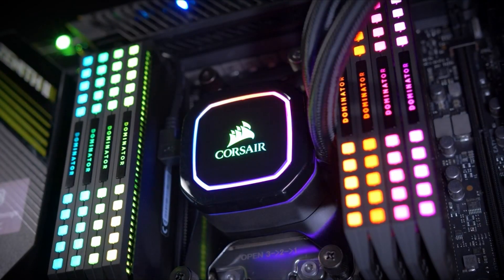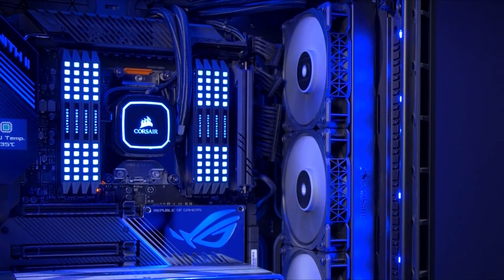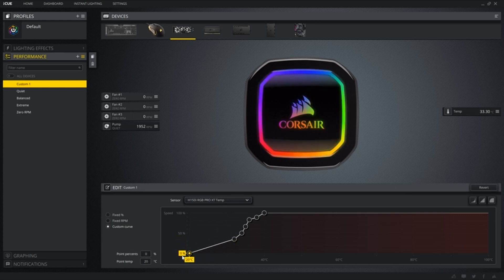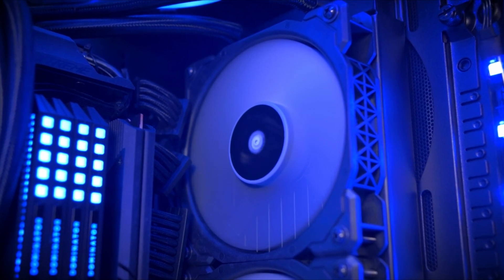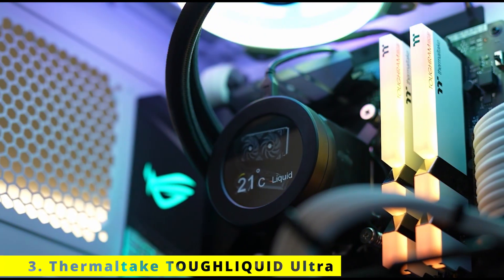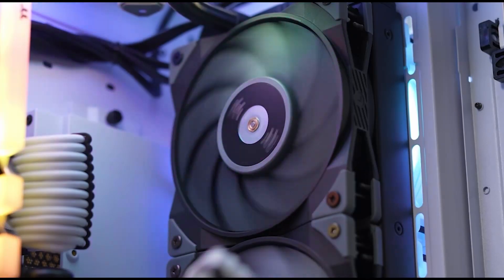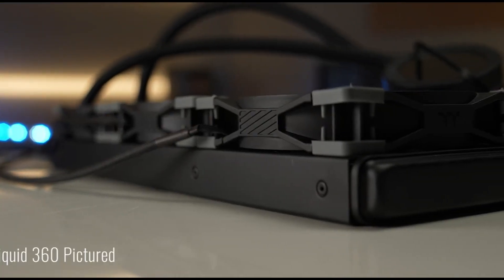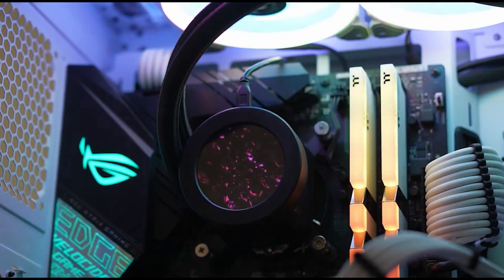5 Best 240mm AIO CPU Liquid Cooler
5 ► Corsair iCUE H100i RGB Pro XT, 240mm Radiator
4 ► Cooler Master MasterLiquid ML240L V2 RGB White Edition
3 ► Thermaltake TOUGHLIQUID Ultra 240 AIO Liquid Cooler
2 ► ARCTIC Liquid Freezer II 240mm CPU AIO Water Cooler
1 ► NZXT Kraken X53 240mm AIO RGB CPU Liquid Cooler
👉Looking for the best 240mm AIO CPU liquid cooler? Check out our top picks, including the NZXT Kraken X53, the Corsair H100i RGB Pro XT, the Cooler Master MasterLiquid ML240L. These high-performance coolers will keep your CPU running smoothly and cool under heavy load
★Best Amazon Today's Deals
★Try Audible and Get Two Free Audiobooks